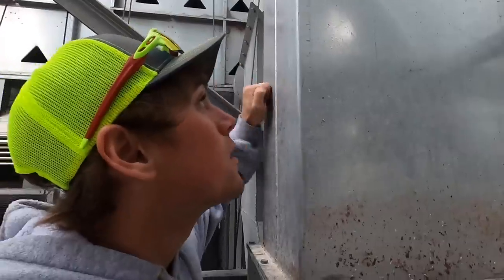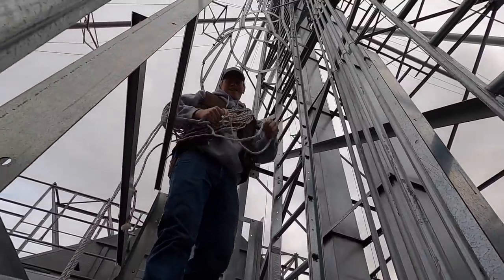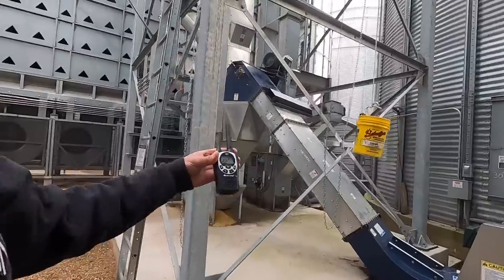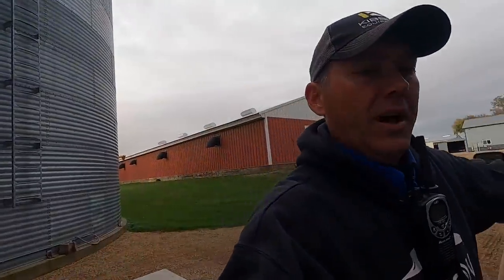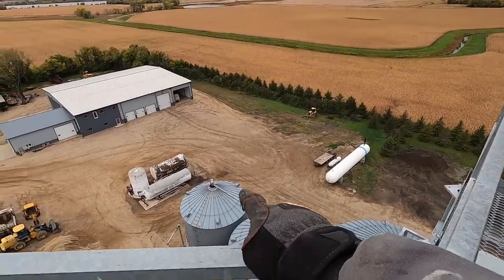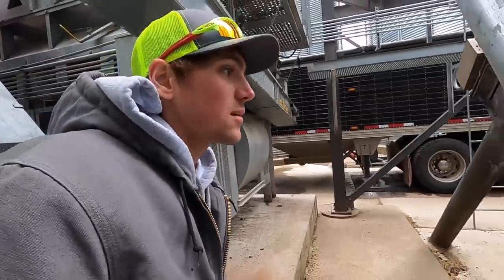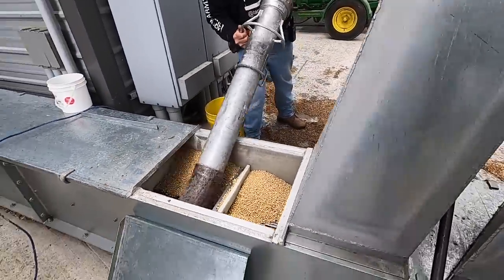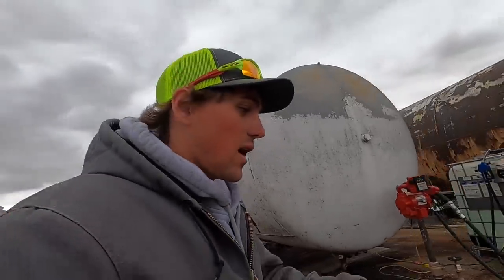The Grain Leg Is SLUGGED!! #7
Check Out.

Our Address:
Larson Farms

Imovie